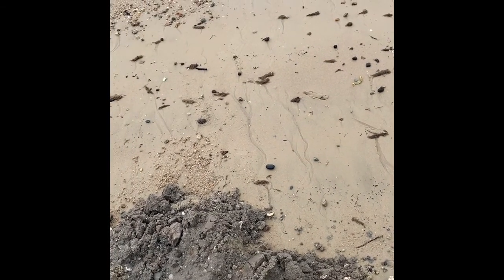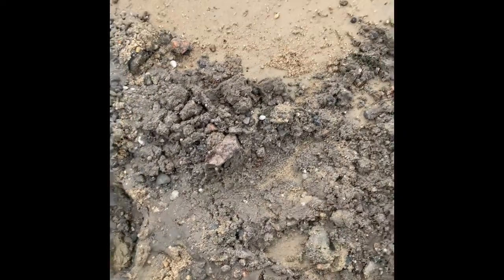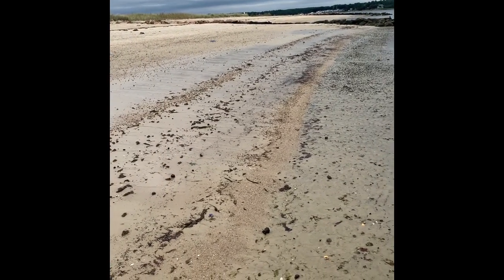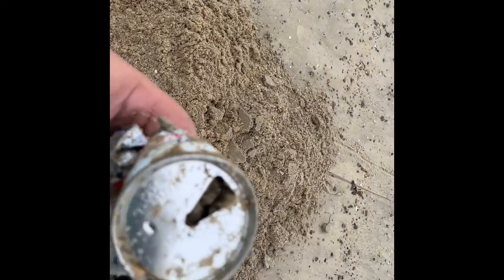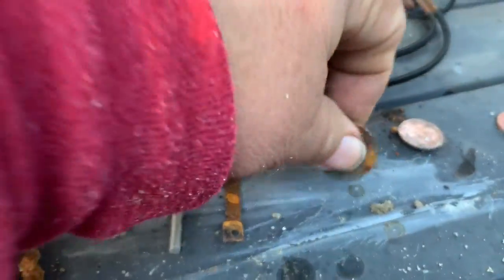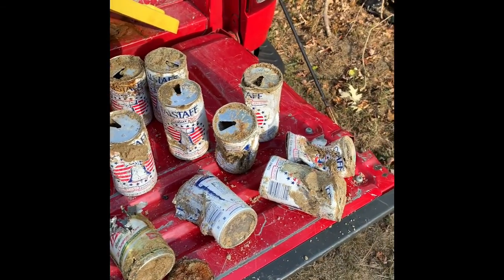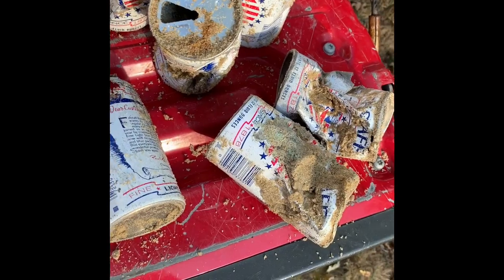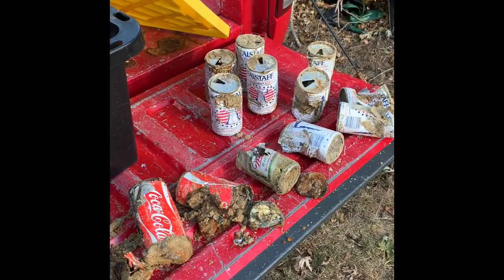10 2 Beach Treasure Report 45 Year Old Patriotic Cache FOUND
These reports are made for my GF and a few close friends. Today’s finds include a cache hidden 45 years ago of Patriotic Memorabilia. It seems to good not to share publicly. Enjoy.